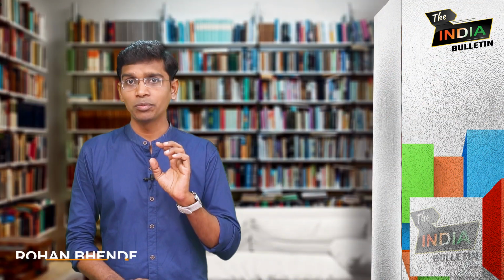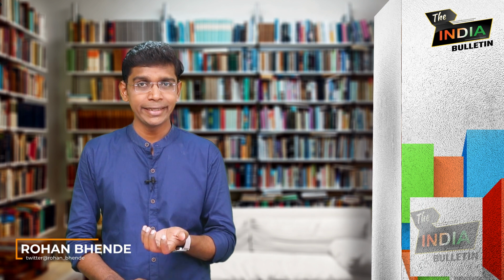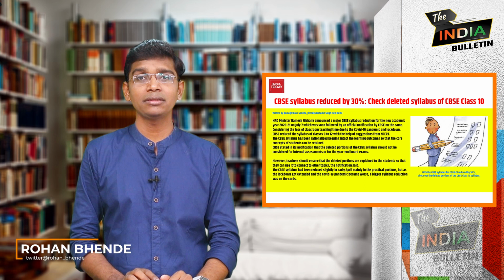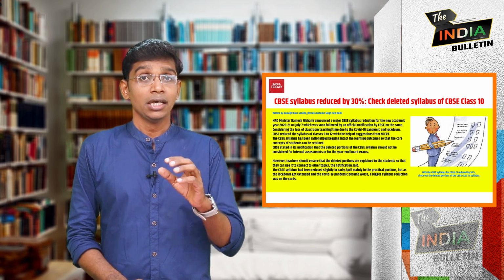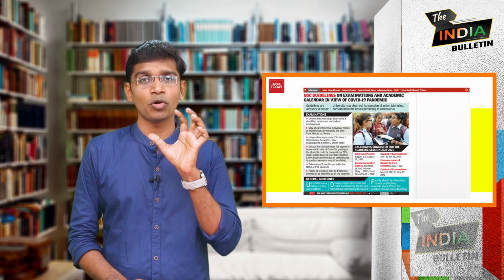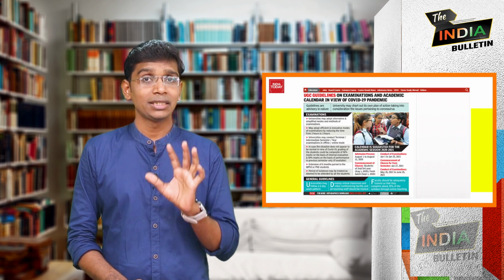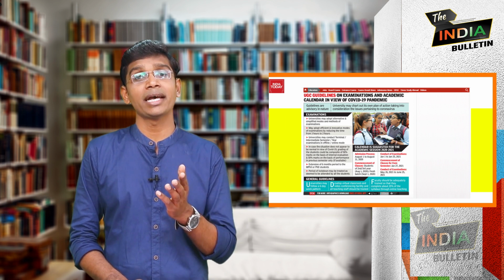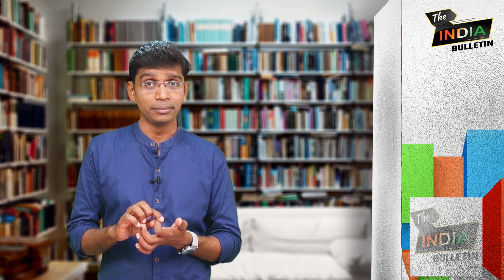CBSE syllabus reduced by 30%, But how it decide and which pannel?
HRD Minister Ramesh Nishank announced a major CBSE syllabus reduction for the new academic year 2020-21 on July 7 which was soon followed by an official notification by CBSE on the same.

Considering the loss of classroom teaching time due to the Covid-19 pandemic and lockdown, CBSE reduced the syllabus of classes 9 to 12 with the help of suggestions from NCERT.

The CBSE syllabus has been rationalized keeping intact the learning outcomes so that the core concepts of students can be retained.

CBSE stated in its notification that the deleted portions of the CBSE syllabus should not be considered for internal assessments or for the year-end board exams.

However, teachers should ensure that the deleted portions are explained to the students so that they can use it to connect to other topics, the notification said.

The CBSE syllabus had been reduced slightly in early April mainly in the practical portions, but as the lockdown got extended and the Covid-19 pandemic became worse, a bigger syllabus reduction was on the cards.
According to the updated curriculum, the chapters deleted from the Class 10 syllabus are those dealing with democracy and diversity, gender, religion and caste, popular struggles and movement and challenges to democracy.
For Class 11, the deleted portions include the chapters on federalism, citizenship, nationalism, secularism and growth of local governments in India.
Similarly, Class 12 students will not be required to study the chapters on India's relations with its neighbours -- Pakistan, Myanmar, Bangladesh, Sri Lanka and Nepal, the changing nature of India's economic development, social movements in India and demonetisation, among others.
Deleted Social studies syllabus for CBSE class 9
UNIT 1: INDIA AND THE CONTEMPORARY WORLD – I (HISTORY)
Forest Society and Colonialism
Pastoralists in the Modern World
UNIT 2: CONTEMPORARY INDIA – 1 (GEOGRAPHY)
Chapter 3: Drainage Complete Chapter except for Map items which will be assessed in the Examination
Chapter 6: Population Complete Chapter
UNIT 3: DEMOCRATIC POLITICS – I (POLITICAL SCIENCE)
Chapter 2: Constitutional Design Democratic Constitution in South Africa (Only)
Chapter 5: Democratic Rights Complete Chapter
UNIT 4: ECONOMICS
Chapter 4: Food Security in India Complete Chapter
Recommended portion for deletion in Social studies syllabus for CBSE class 10
UNIT 1: INDIA AND THE CONTEMPORARY WORLD –II (HISTORY)
Section 2 : Livelihoods, Economies and Societies: The chosen Chapter to be assessed in the Periodic Tests and not in Board Examination.
Section 3: Everyday Life, Culture and Politics; Chapter 5: Print Culture and the Modern World
UNIT 2: CONTEMPORARY INDIA – II (GEOGRAPHY)
Chapter 2: Forest and Wildlife Complete Chapter
Chapter 3: Water Resources Complete Chapter except for Map Items which will be assessed in the Examination